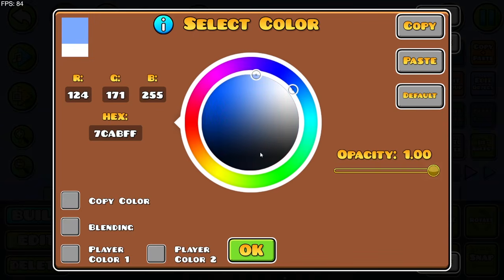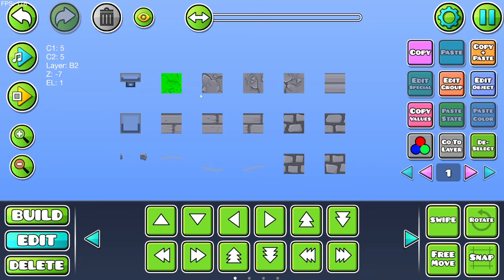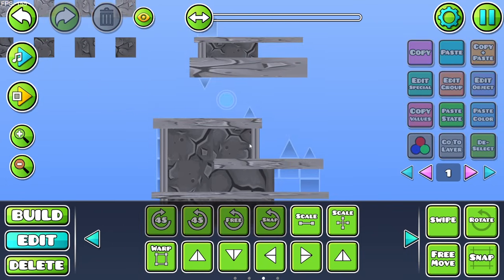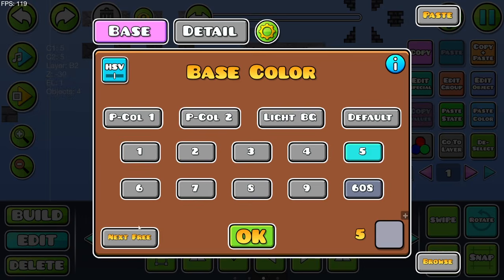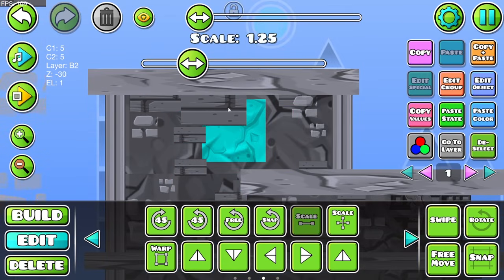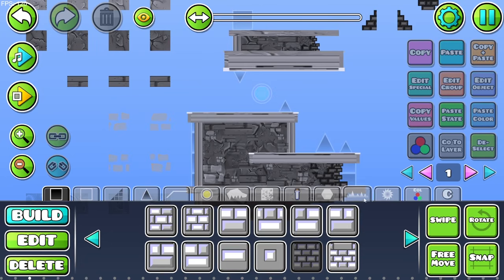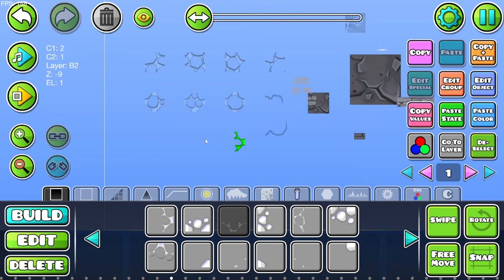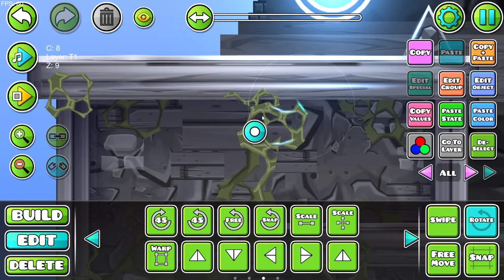BLOCK DECO TUTORIAL // art style tutorial 1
Geometry Dash Art Style Tutorial
My second tutorial lol, still kinda akward to speak to myself, i hope yall enjoy this sence so many of you asked for this, sorry it took me so long to make this :)